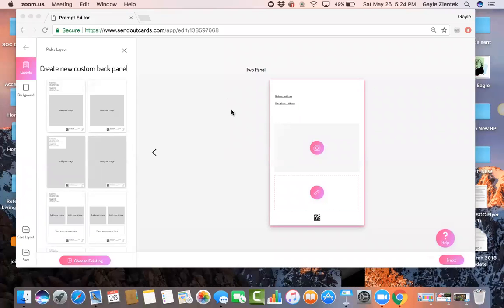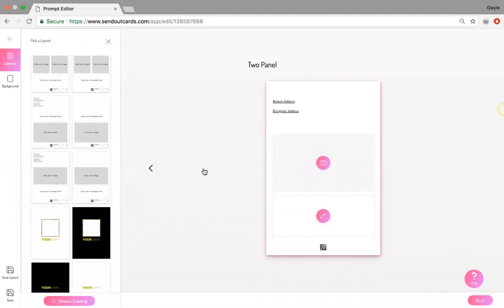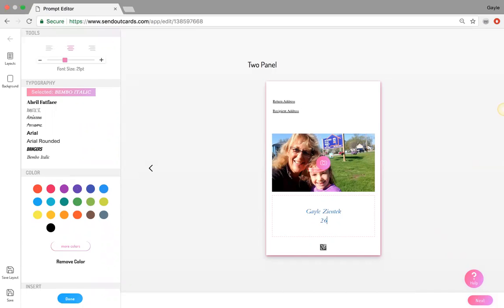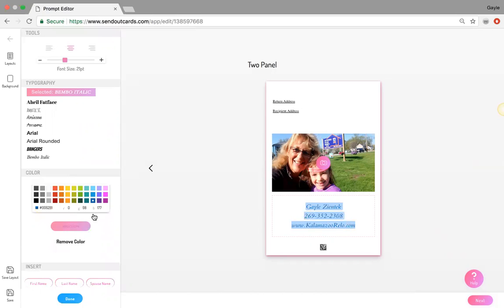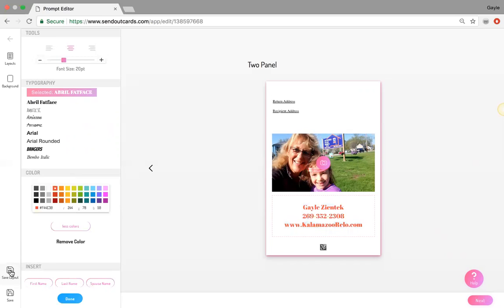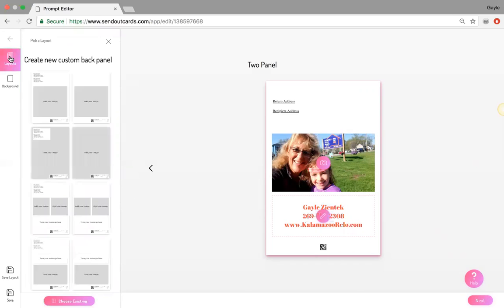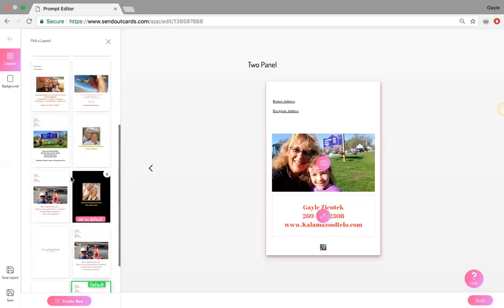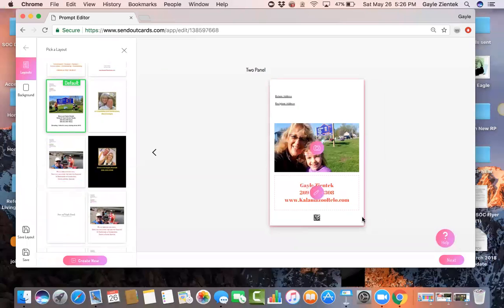Creating a Custom Brand in the new Prompt Editor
Create and save your custom branding for the cards to use over and over again.  You can even save your favorite as a default.  Watch and learn!